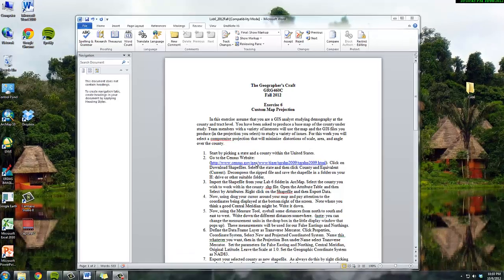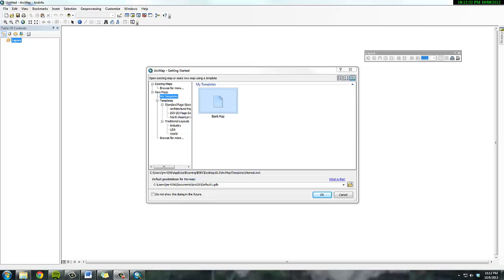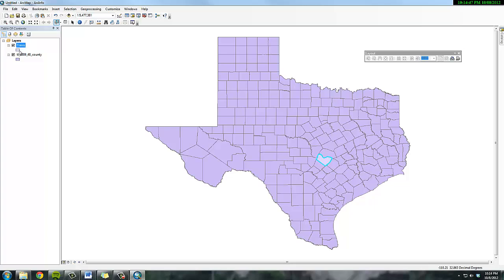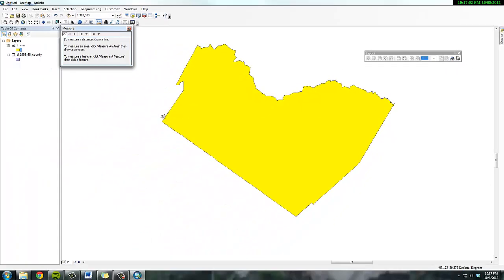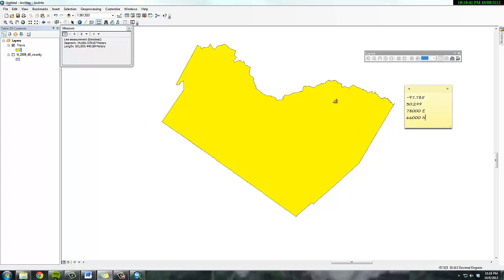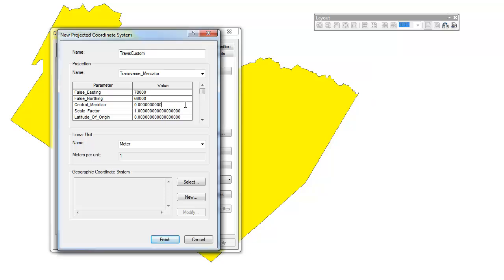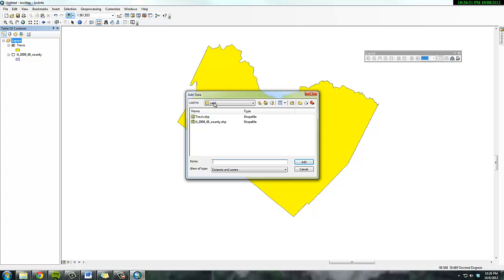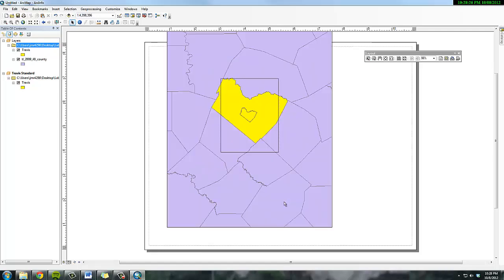Lab 6: Custom Map Projection, Part 1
Creating a custom map projection